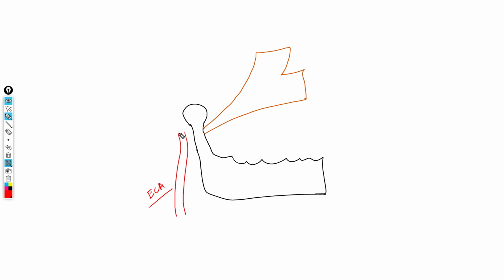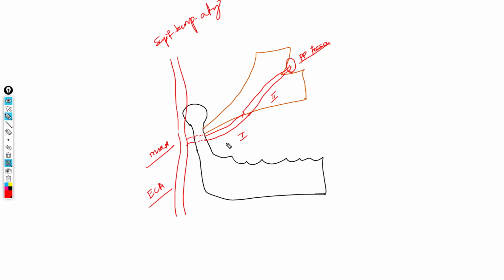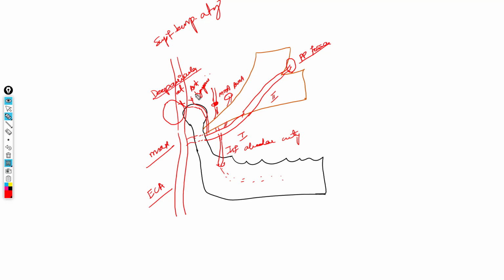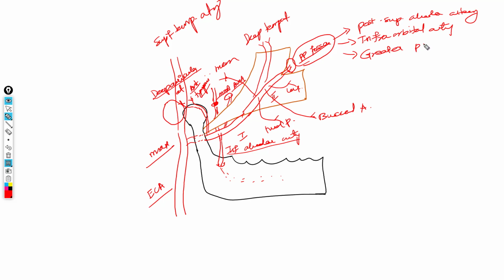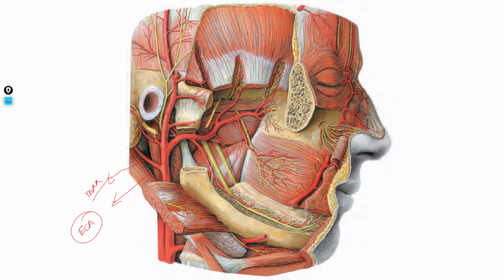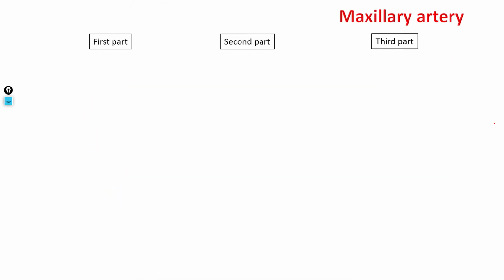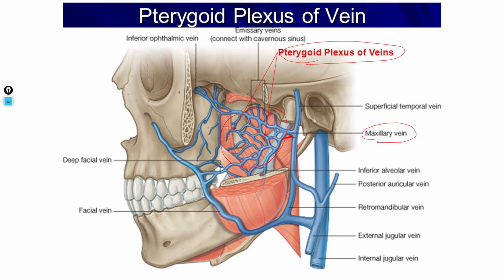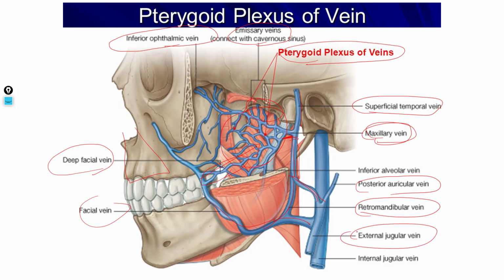Maxillary artery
Course, branches & relations of maxillary artery in detail